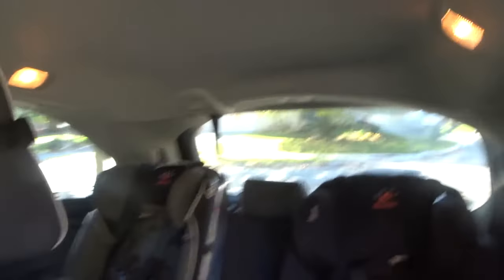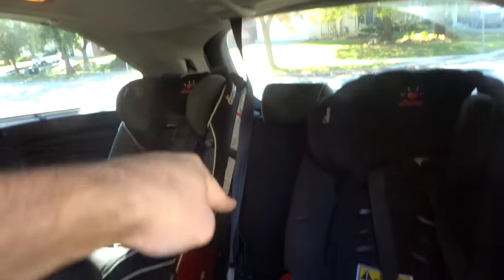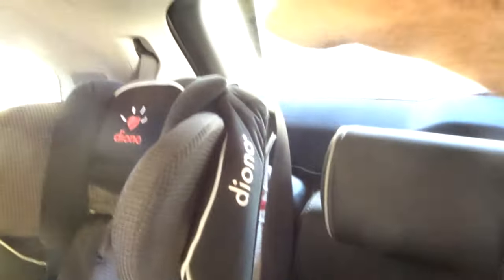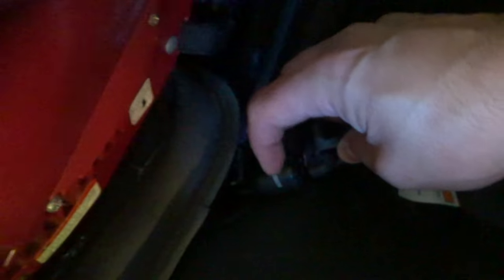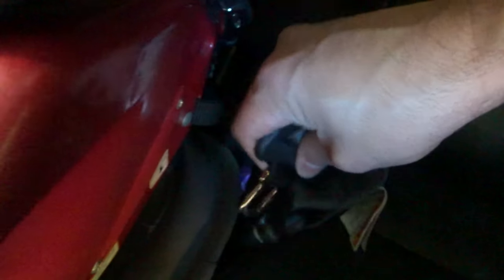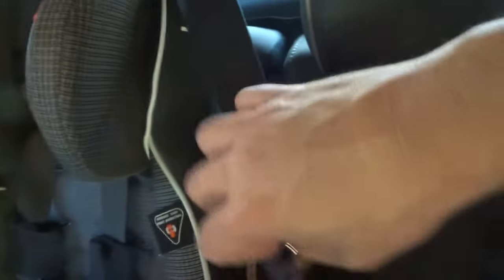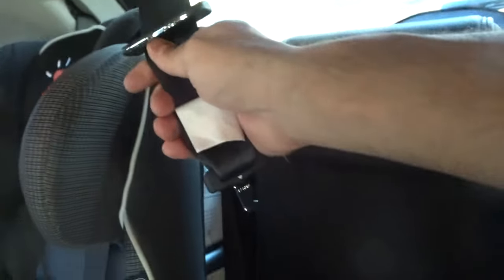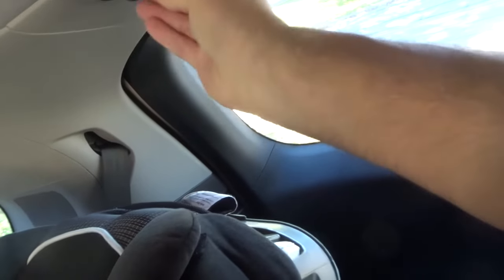How To Unbuckle Middle Seat Belt In Honda Odyssey Van-Easy Instructions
In this video tutorial, I show you and tell you how to unbuckle the middle seat belt in a Honda Odyssey van. It is a super simple process, and I show you how to do it using the actual seat belt clip that is attached to the belt itself. The actual hardest part about the process is getting the seat belt clip to be available, because it can often get tucked into the middle crevices of the seats. Once you have found the actual middle seat belt clip, you can easily unbuckle it and store away the middle seat belt using the simple steps that I outline throughout this piece of content. It was not the best lighting in the back of the van, so I tried my best to make it easily seen in the video, but you should be able to do it very easily based on what I have shown you and the verbal instructions that I gave throughout this piece of content as well.